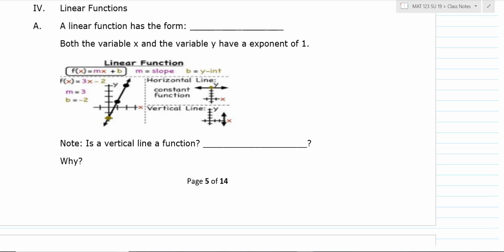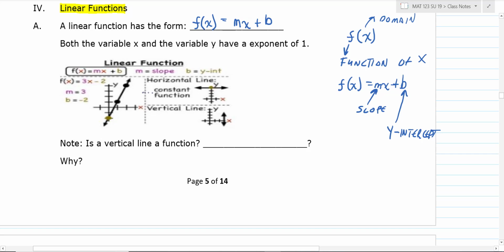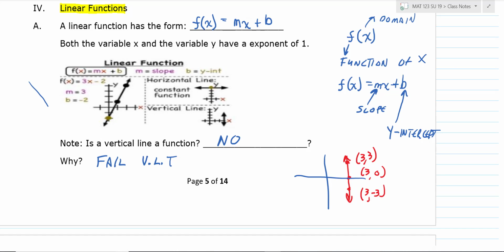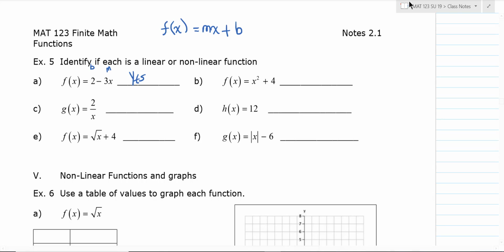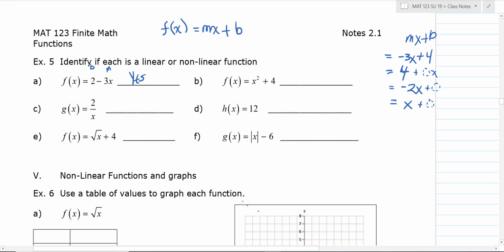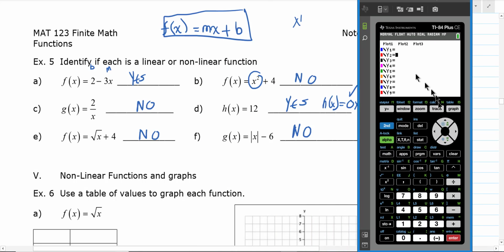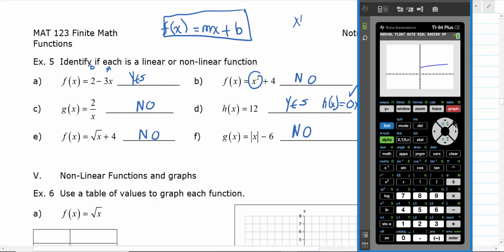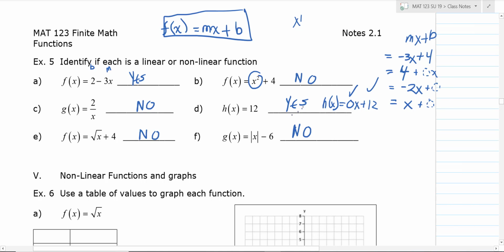MAT 123 Finite Math Section 2.1 Part 4 Linear Functions